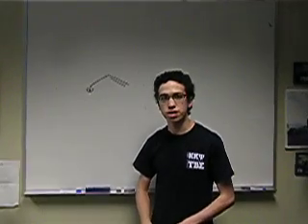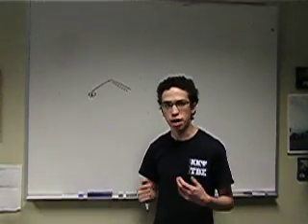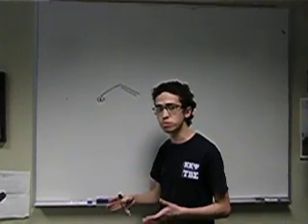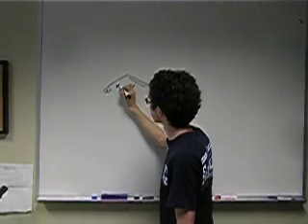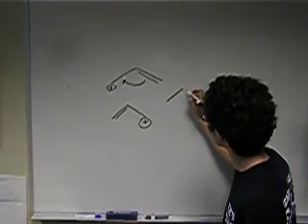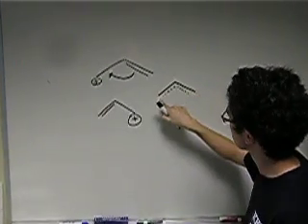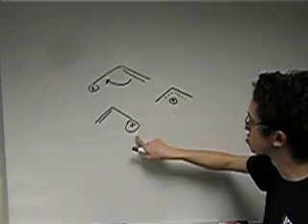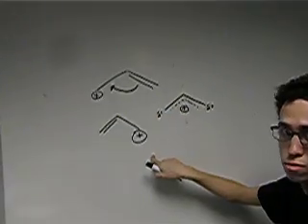resonance intro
This is just a short clip discussing resonance forms & resonance hybrids